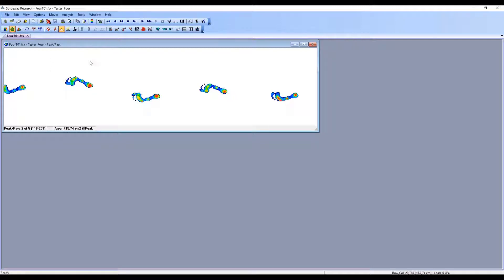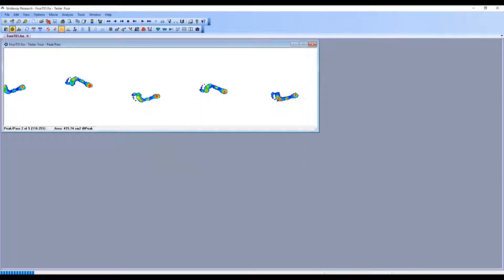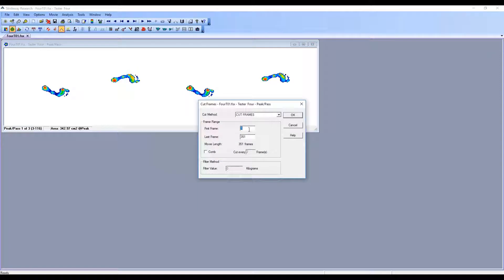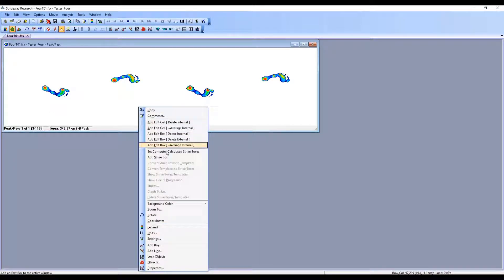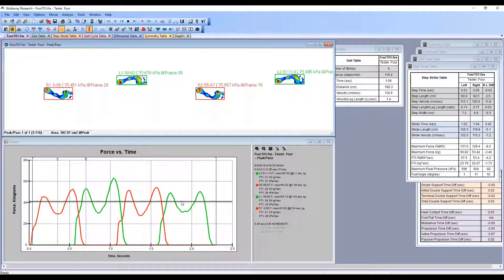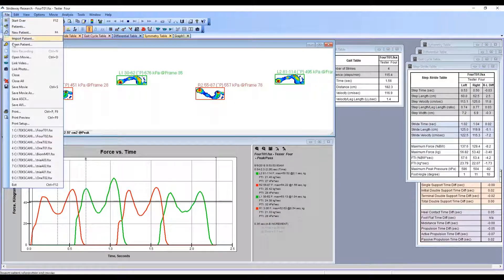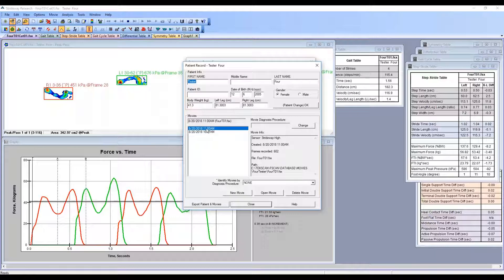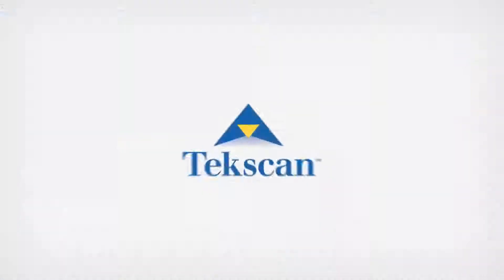Strideway Software Tips - How to Isolate Pertinent Gait Research Data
This brief video covers how researchers and clinicians can edit their Strideway recordings to hone in on important footsteps and gait data. Marshall Kendall, Ph.D., gives you a closer look into how this is done.

About Strideway:

This short video provides a brief strideway software demonstration.

Strideway™ – the industry’s only truly modular gait analysis platform pressure mapping system – offers the benefit of calculating spatial-temporal parameters, and view forces and pressure over time, across a low-profile platform with customizable lengths. Strideway captures 256 levels of pressure/force resolution, allowing the user to identify areas at risk for ulceration, stress fracture, or pain points.

Part of what makes Strideway such a valuable tool are the robust gait parameter tables that are pre-configured into the Strideway software. Within the software, users can access the following parameters:
• Gait velocity based on the patient’s specific leg length
• Step-stride length between the patient’s left and right foot, including maximum peak pressure, and foot angle
• Gait cycle, stance time, and swing time parameters, and others
• Calculate the average plantar pressure across heel pivot, midstance, and active propulsive phases across the gait cycle data collection period, and more!